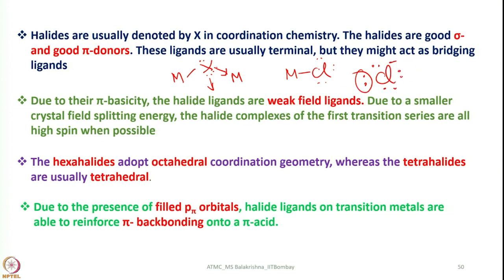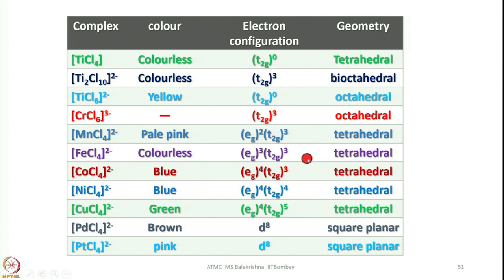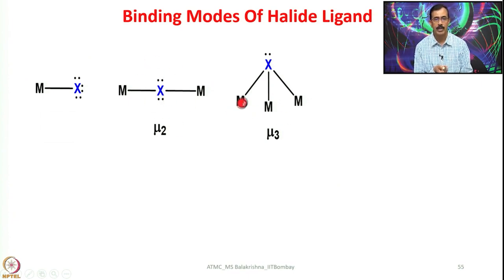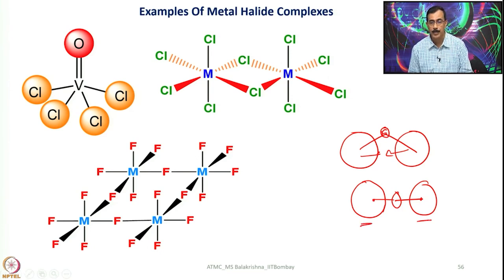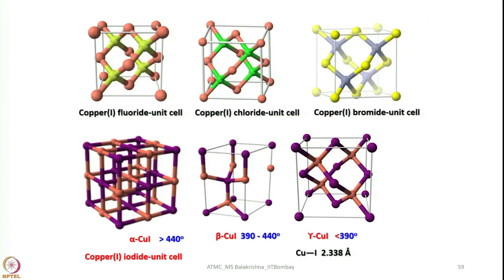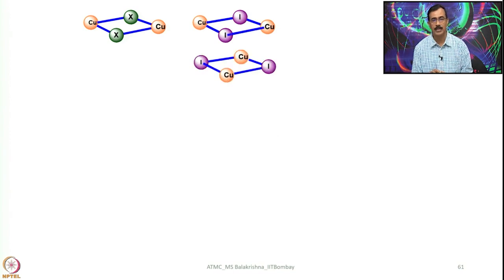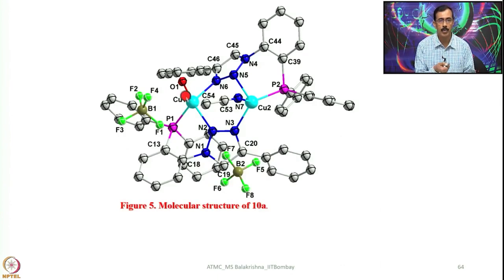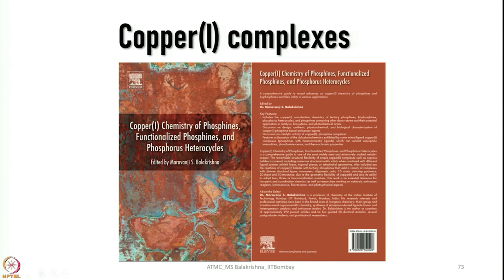Lecture 40 : Classification of Ligands HALOGENS